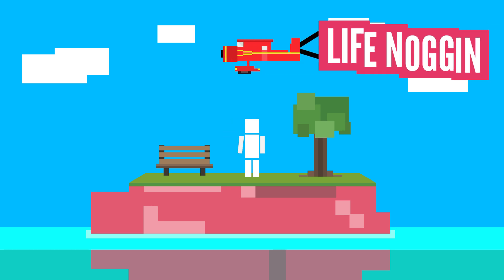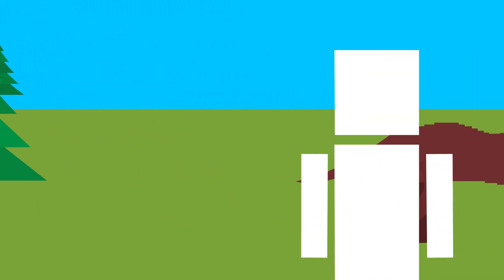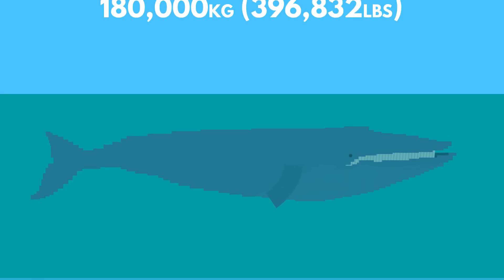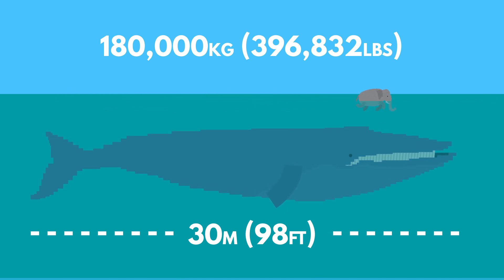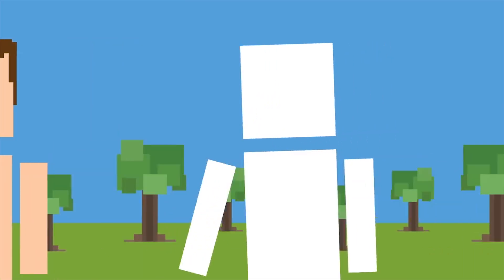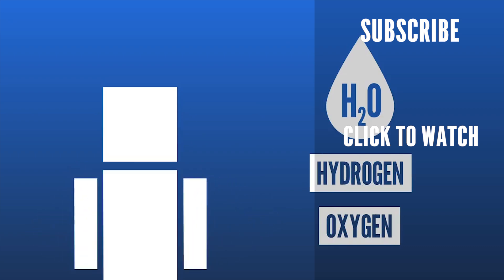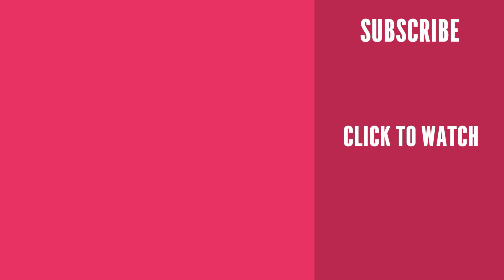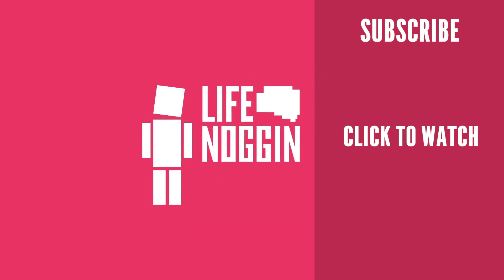What If Whales Got Their Legs Back?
Whales!? With legs!? It was more common than you think!